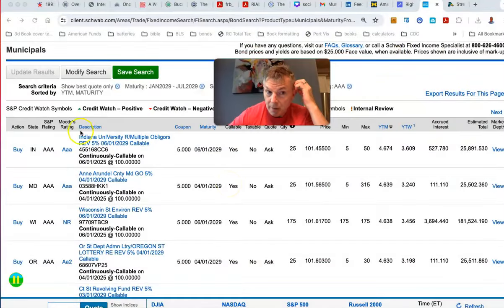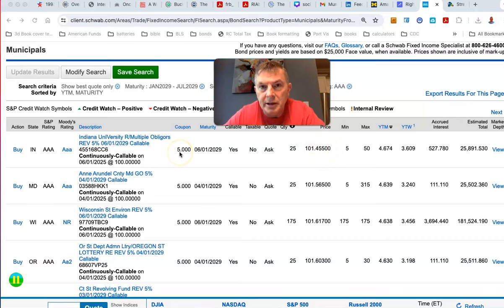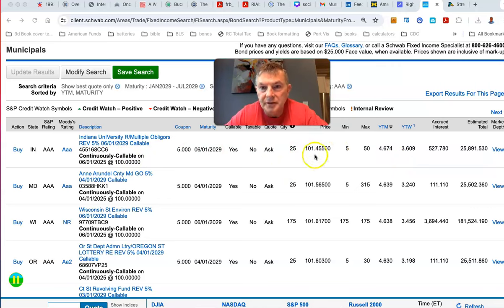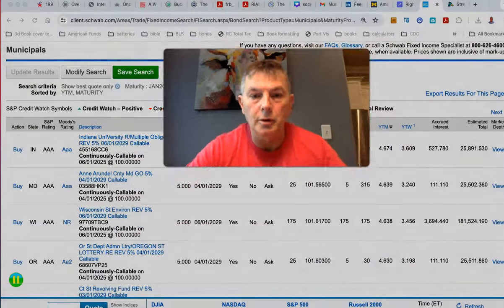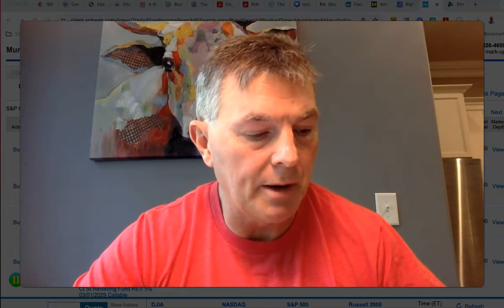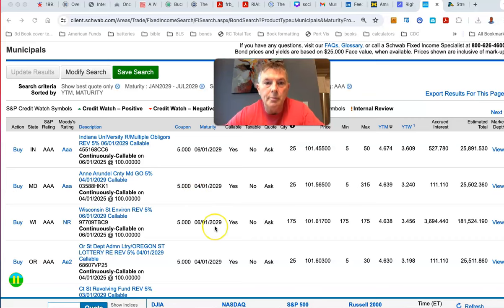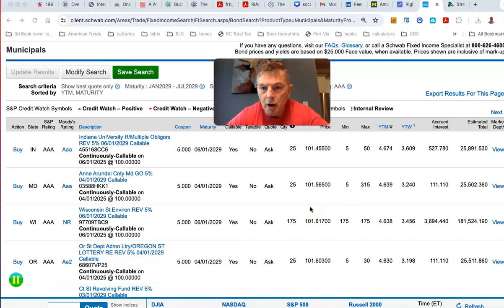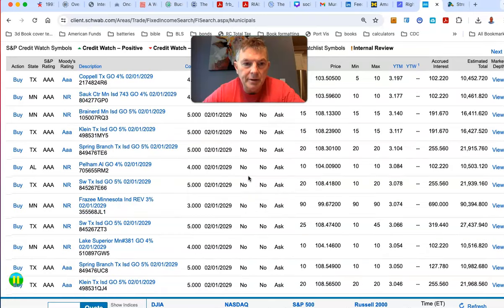Should Bob Invest in Municipal Bonds?